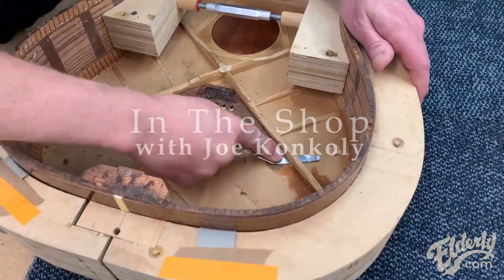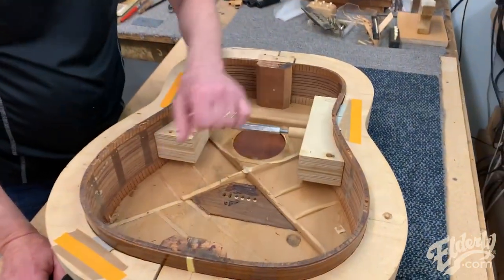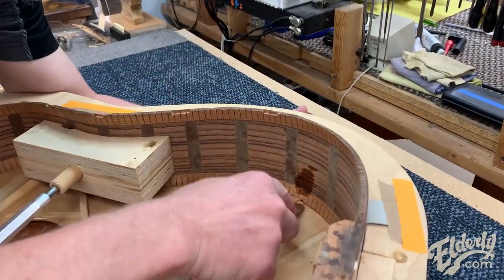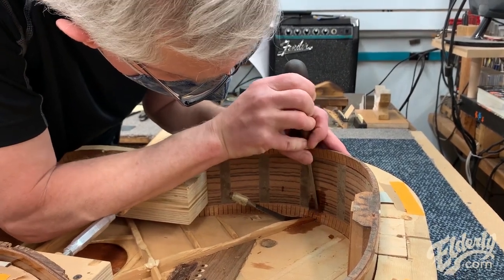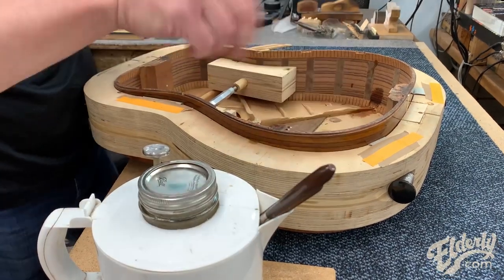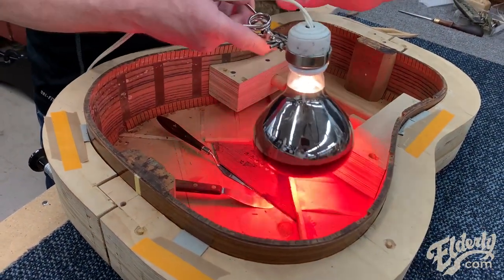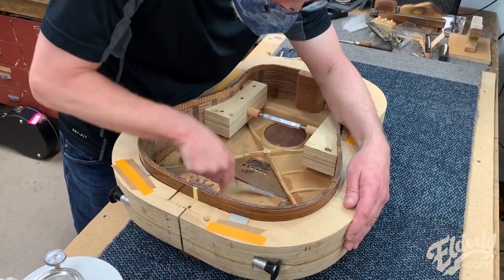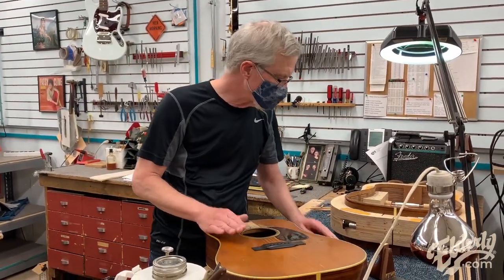In The Shop: Re-bracing continues on a 1970 Martin D-28 | Elderly.com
On today’s episode of In The Shop, Joe continues popping braces out of a 1970 Martin D-28, and we take a look at the progress on the 1948 D-28 restoration.